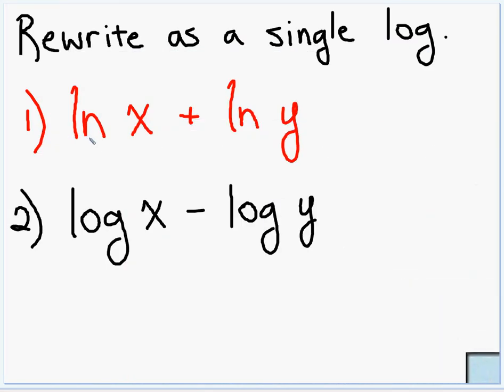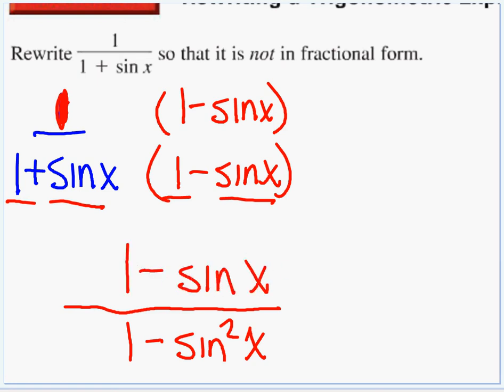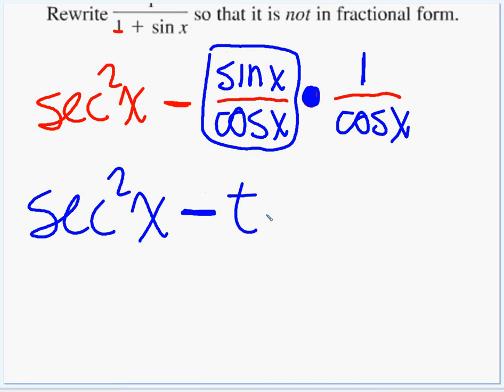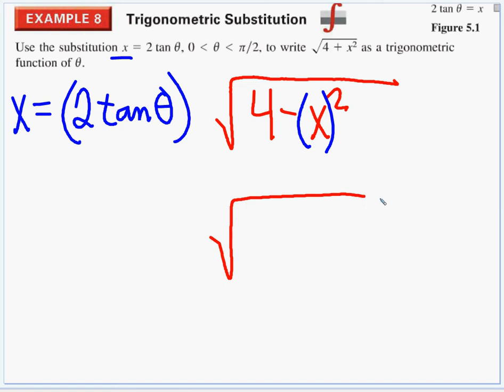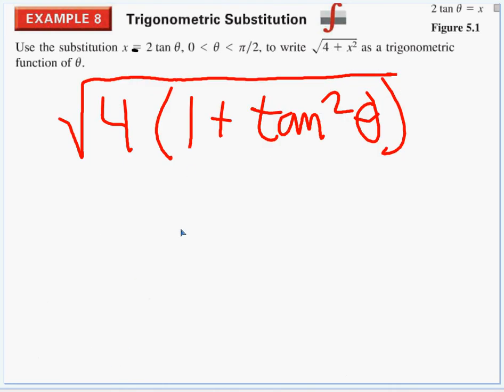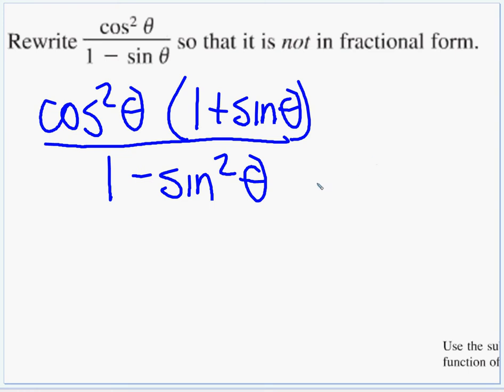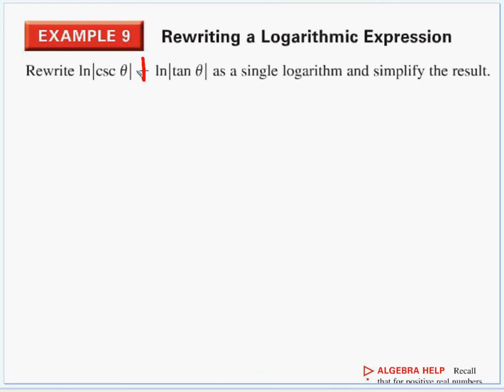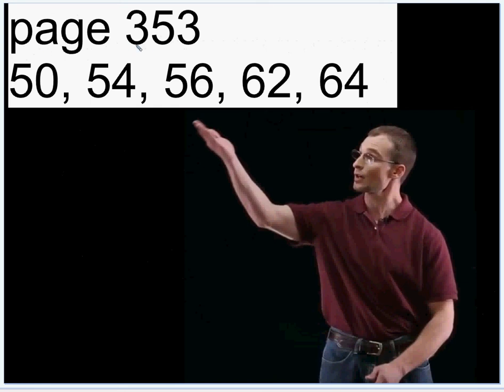5-1 Using Fundamental Identities day 3